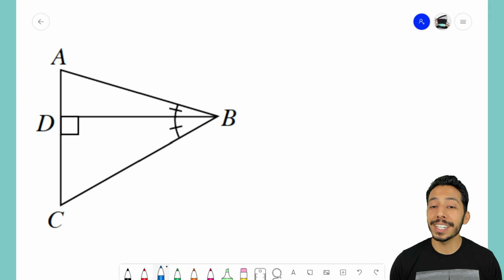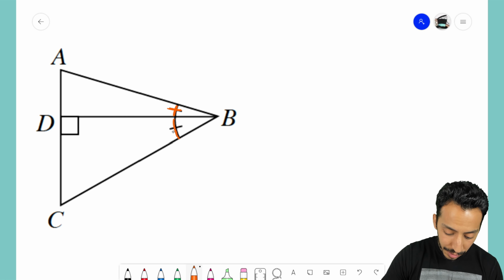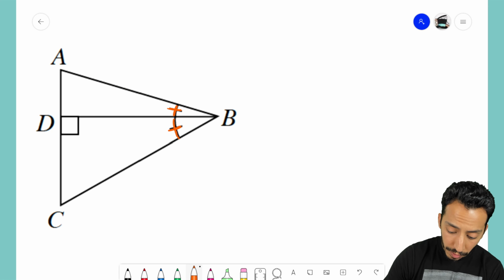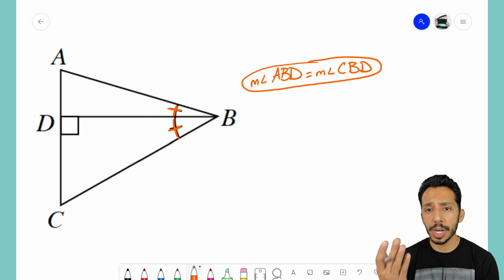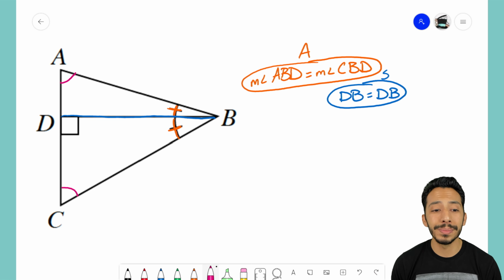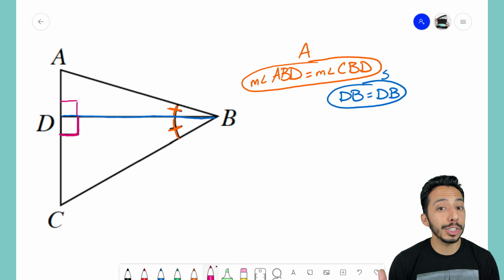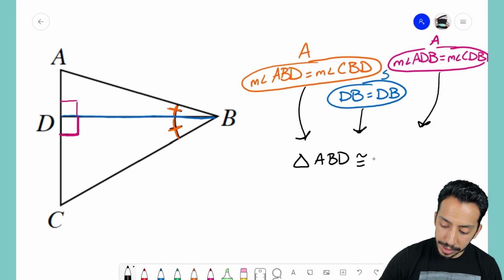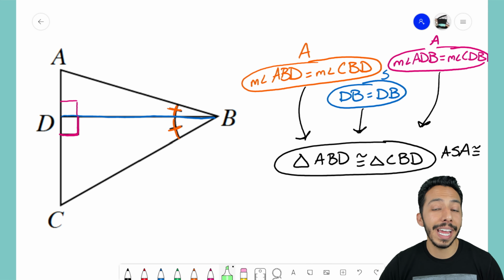Congruency: Proofs with Triangles #4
Let's look at another example of how we can prove that two triangles are congruent using ASA (Angle-Side-Angle) Congruency. For this example, we will be using a flowchart.